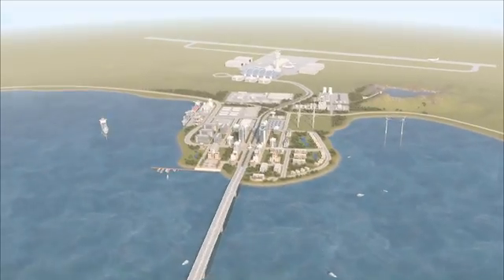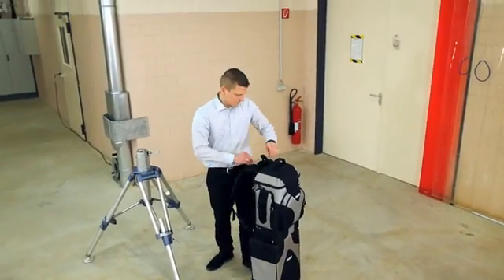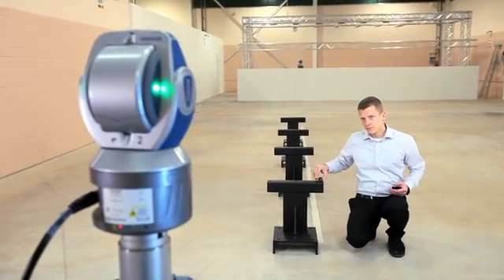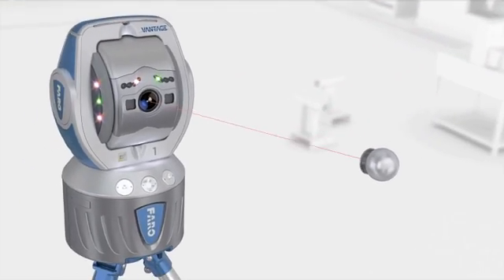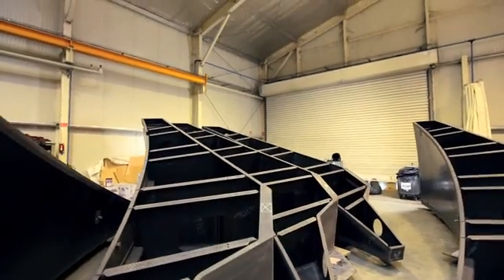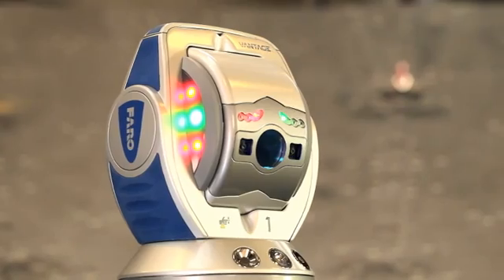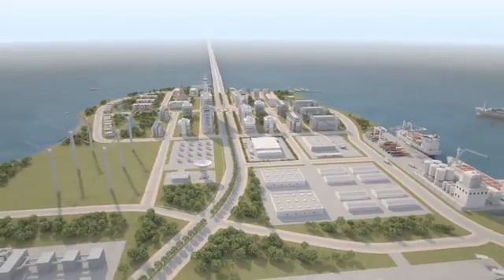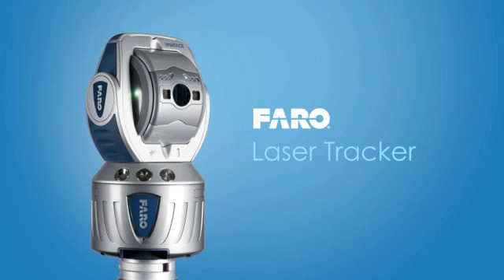Introducing the FARO Vantage Laser Tracker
As the world's most trusted source for 3D measurement technology, FARO has reinvented high accuracy, large volume measurement with the FARO Vantage. Offering a breakthrough in laser tracker technology, the FARO Vantage provides the world's most complete laser tracking solution.

When choosing a laser tracker, users have had to make compromises to get what they need. A solution that offers extreme portability, supreme accuracy, and shop-floor durability was simply not an option -- until now.